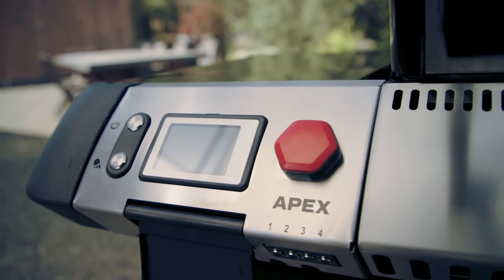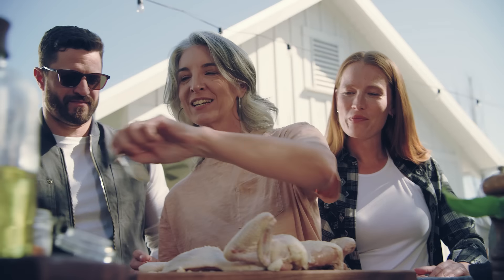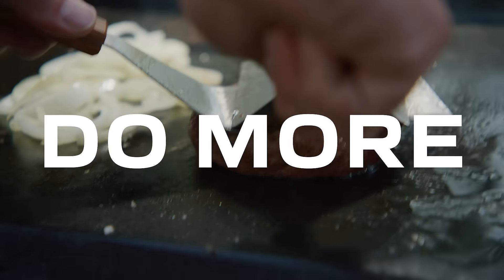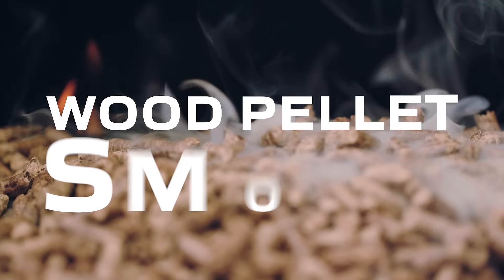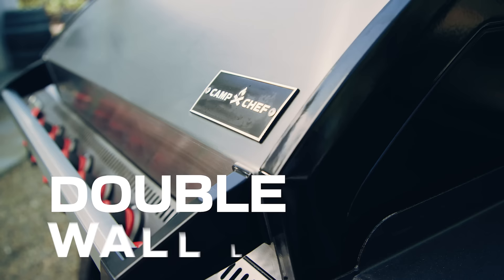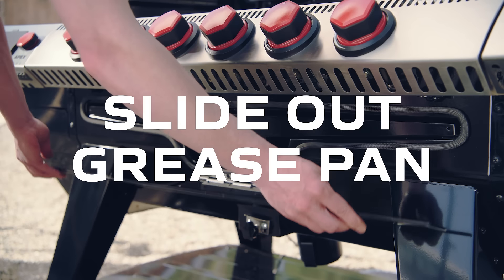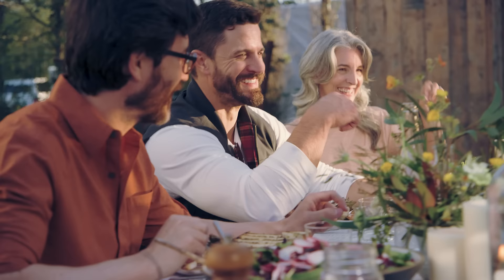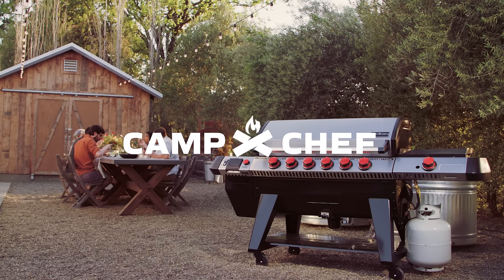Introducing The Apex | Pellet meets Propane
The Apex Grill is a griller’s fantasy, conjoining an ever-popular wood pellet grill and a time-tested propane grill (optional add-on) to bring you a patio experience unlike anything you’ve encountered. On one unit, in a single chamber, you'll be able to switch fuel sources with a twist of a knob.